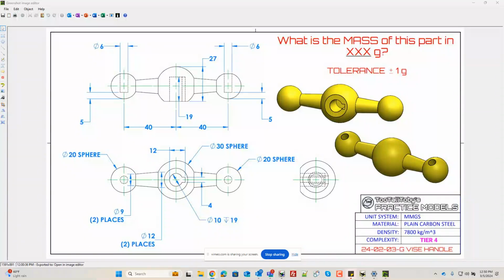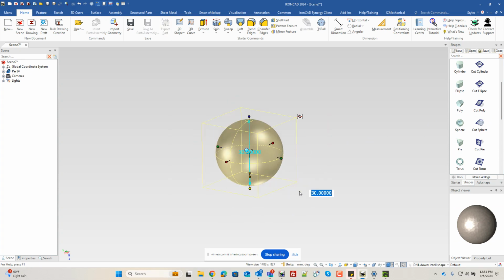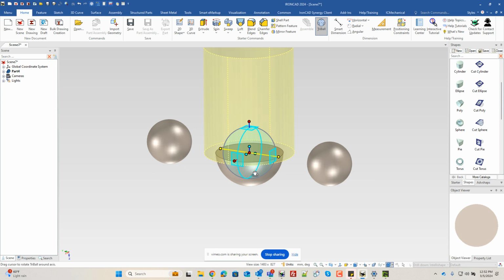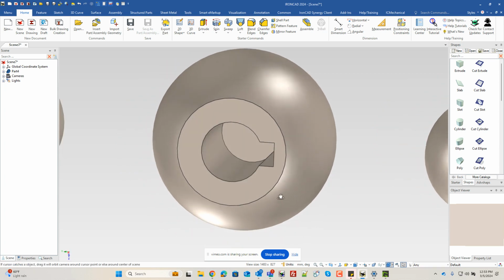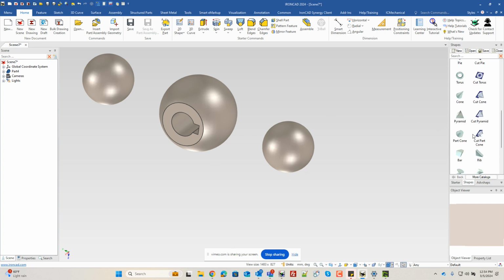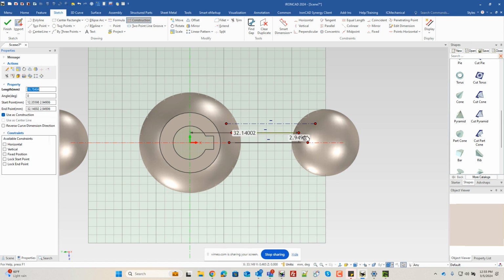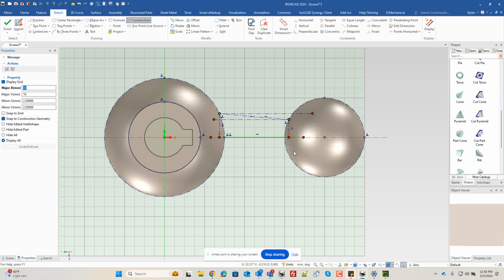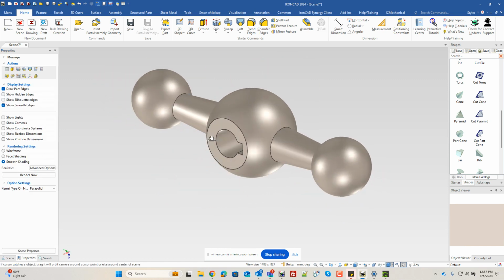Too Tall Toby Practice Models Performed in IronCAD - Practice 15 - 24-02-03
Design in 3D Space with IronCAD's TriBall for positioning and orienting shapes without datum planes.